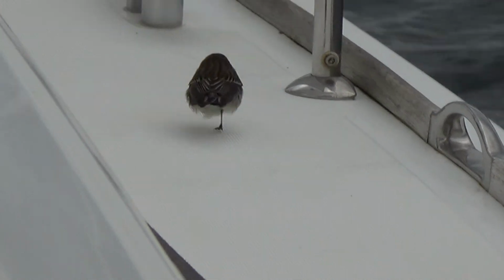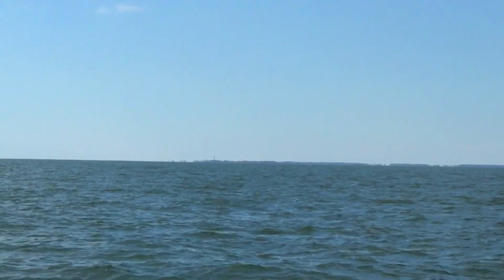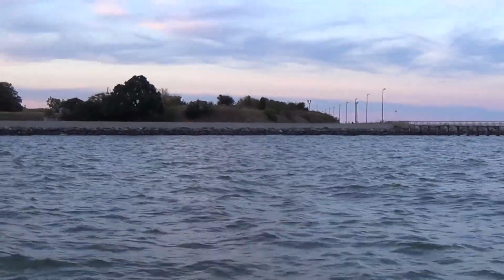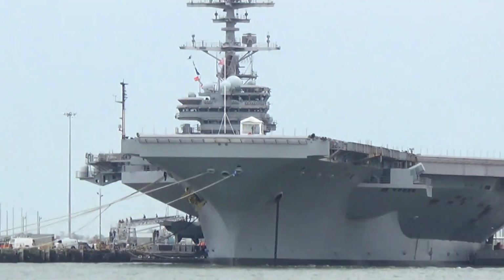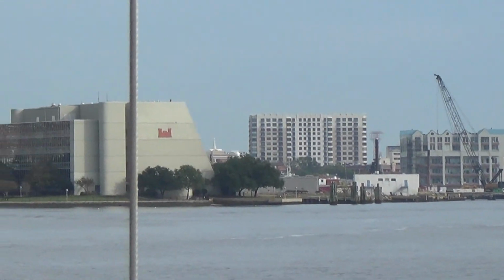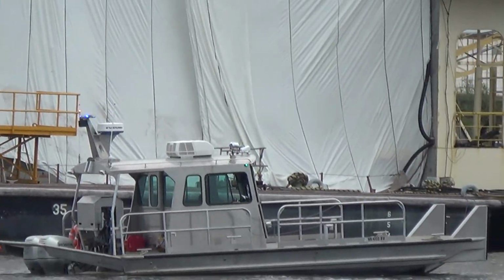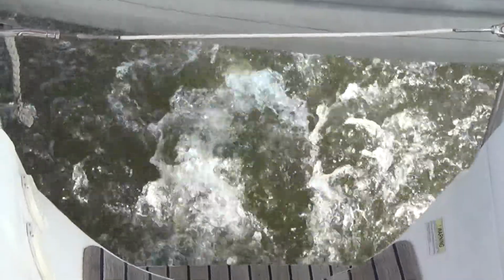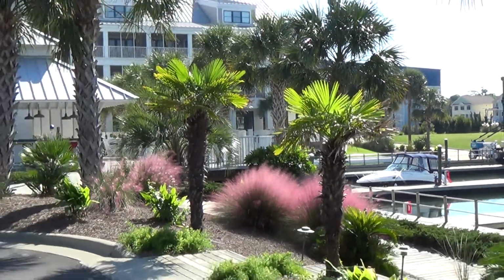Sailing from Montauk To North Carolina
My sailing trip from Montauk New York to St James North Carolina, might not be a gun video but still have some big Navy Guns